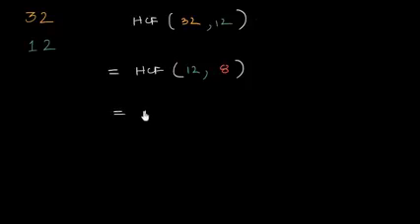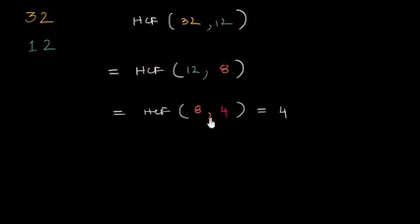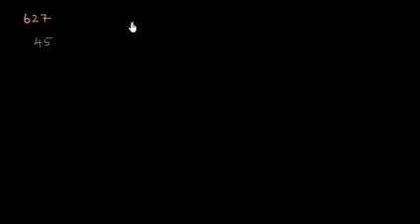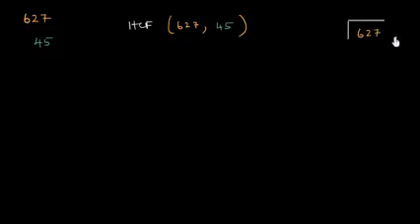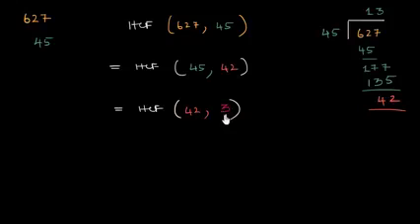MATHEMATICS for Class X | CH-1 REAL NUMBERS | Euclid's Division Algorithm | S.A.V. H S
Hey viewers! S.A.V HIGH SCHOOL, Anandbagh, Hyderabad is putting its best efforts in helping the students benefit academically during this difficult scenario of COVID spread. While you're at the comfort of your home, wondering how best you can etch your potential academically S.A.V.High School is here for you with the best of the academic content in the form of videos through this YouTube channel being the platform that is easily accessible. The content in the videos are extracted from the most reliable, high standard and genuine sources which will cater to all the 9th and 10th Class students. Hoping that this step will pay off and benefit many students.
Cheers and Good Luck to all the students across and happy learning!
~ Team S.A.V. High School.